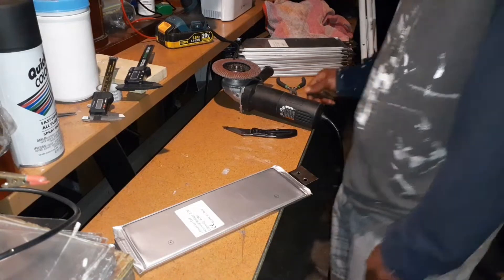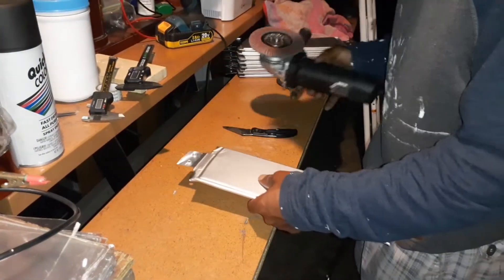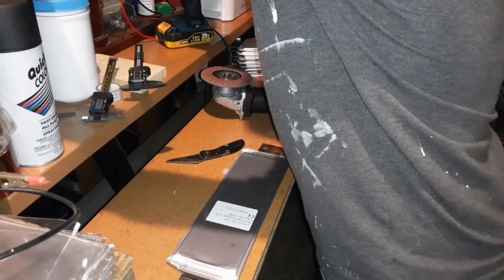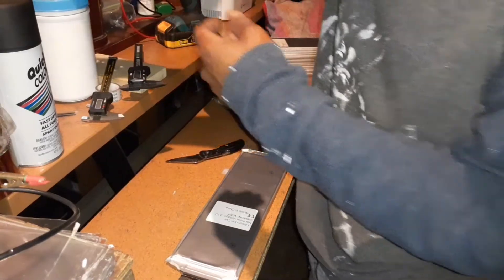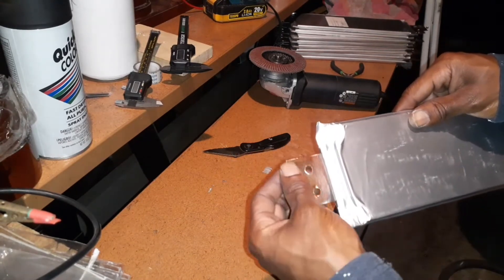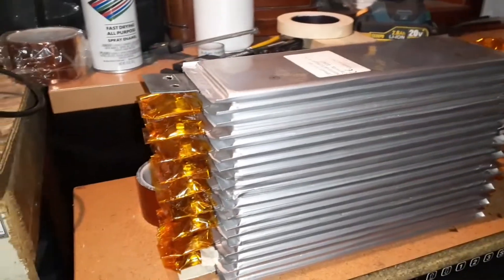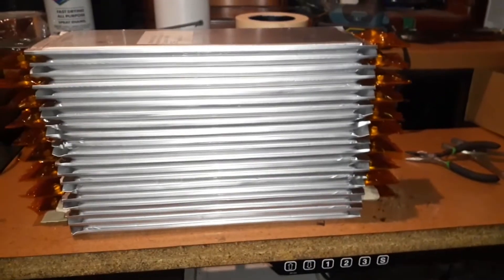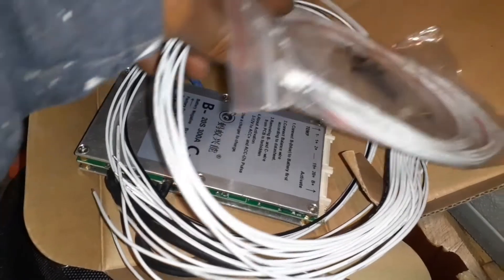Solderless DIY 72V BATTERY BUILD. 72V + 300A BLUETOOTH BMS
DIY 72V BATTERY BUILD. 72V 300A BLUETOOTH BMS